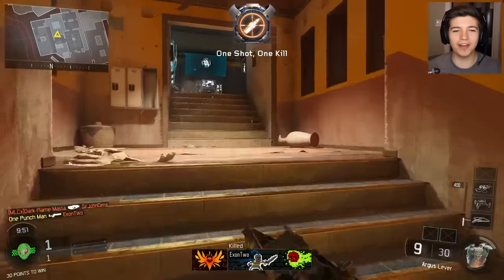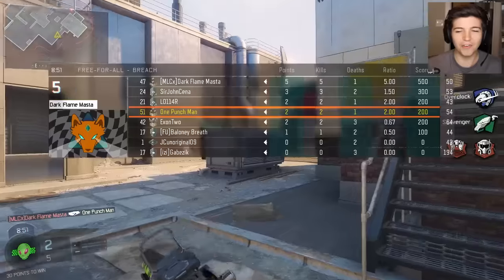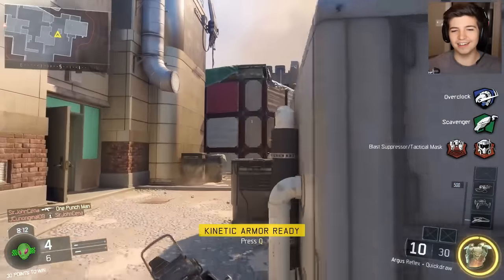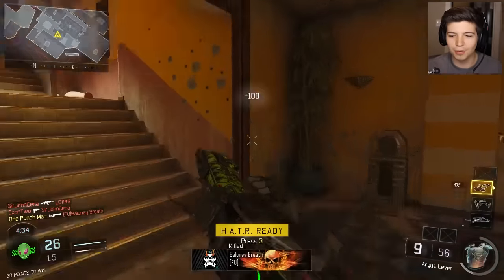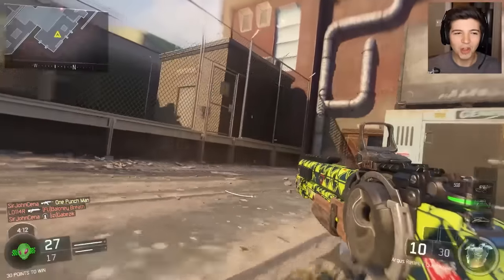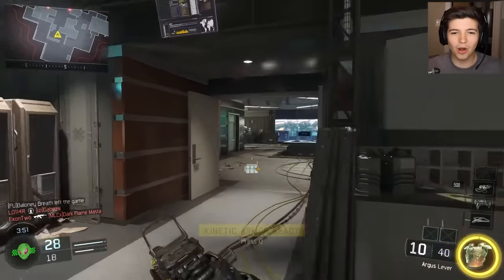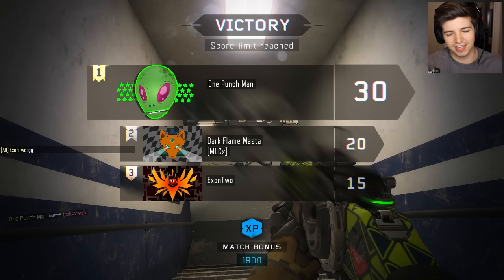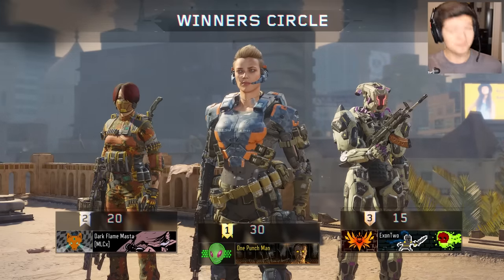"BEST SHOTGUN IN BO3?!" - LIVE w/ TBNRfrags #8 (Call of Duty: Black Ops 3)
Sorry guys for not posting the last couple of days! Hope you dudes and ladies understand! BUT BOYS THIS SHOTGUN IS ABSOLUTELY MENTAL! Give it a try! The Argus is a BEAST! :D